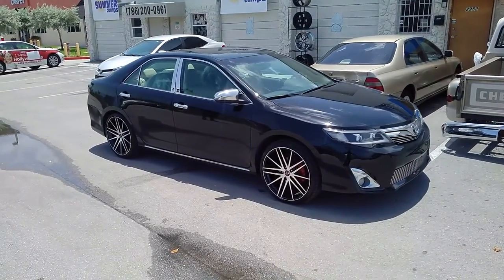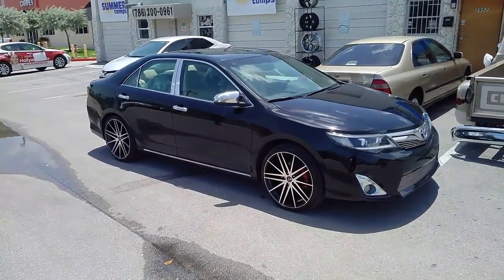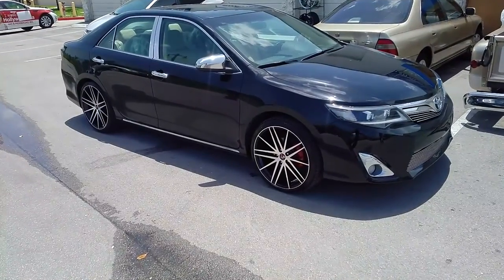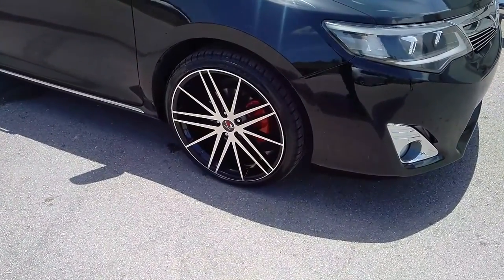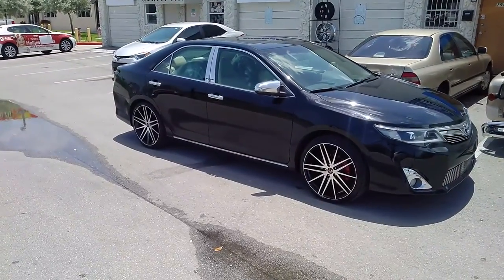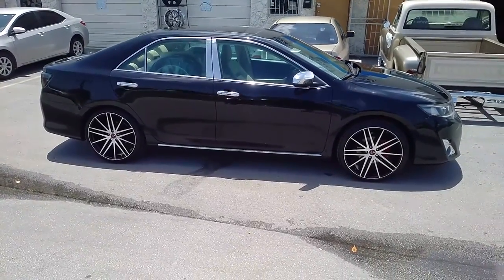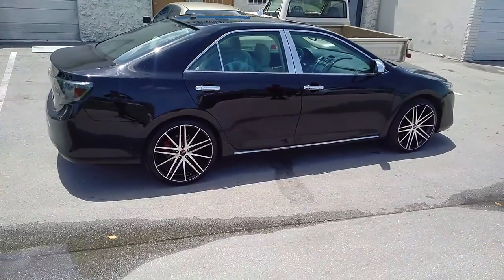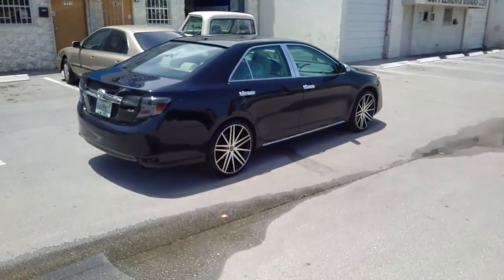877-544-8473 20 Inch DCTL 012 Black Rims Toyota Camry Review Free Shipping Call us!